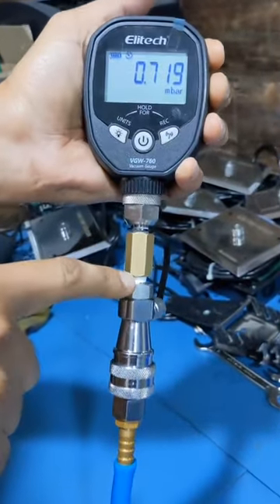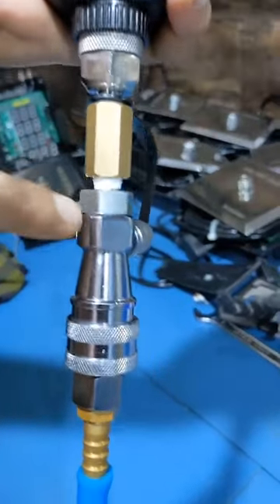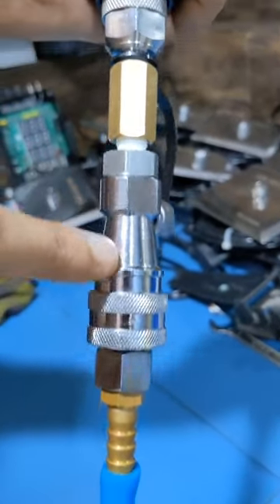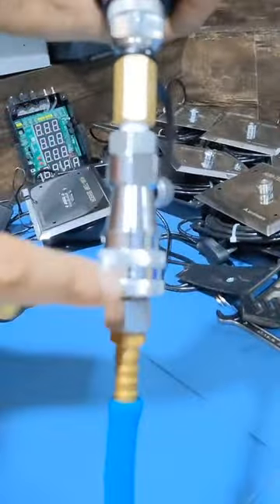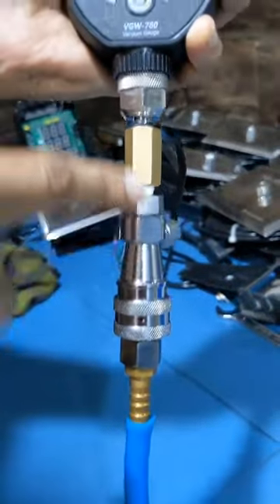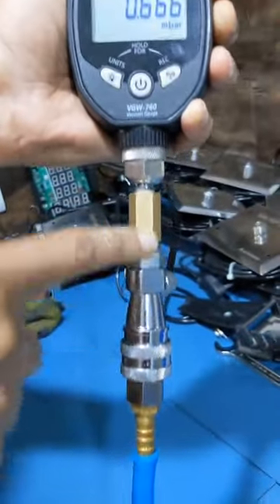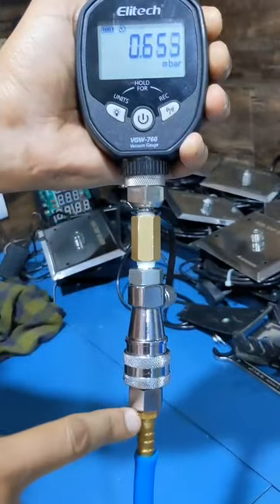Digital Vacuum Gauge | Elitech VGW 760 | Vacuum pump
Elitech VGW 760 Digital Vacuum Gauge is a device used to test system leak and discerns vacuum pump quality evacuation of an HVAC and refrigeration system. This Digital Vacuum Gauge Settable high/low pressure alarm, you can receive remote notifications when readings move beyond predetermined value. The data could be recorded and exported in Excel and PDF format.

Applications: HVAC, Refrigeration.